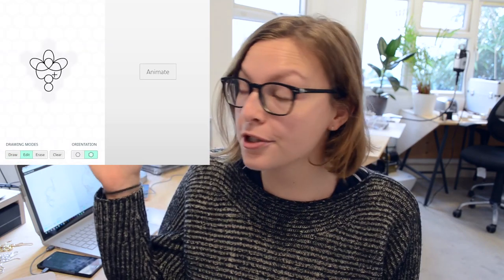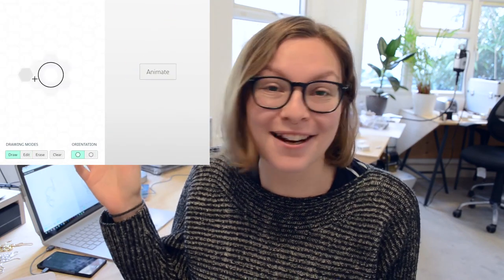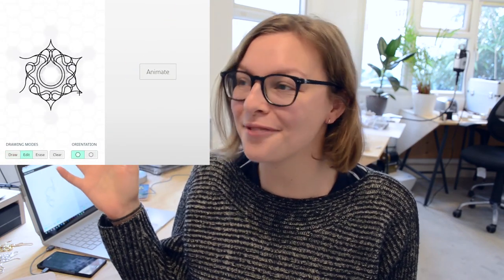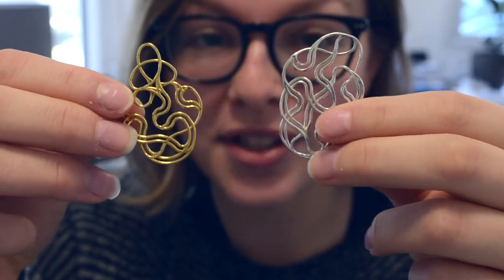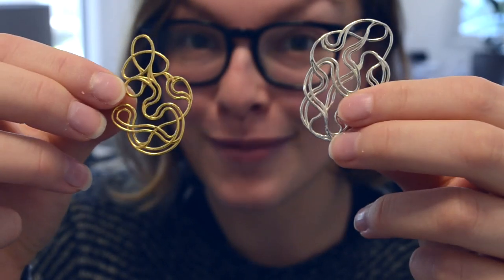My new business